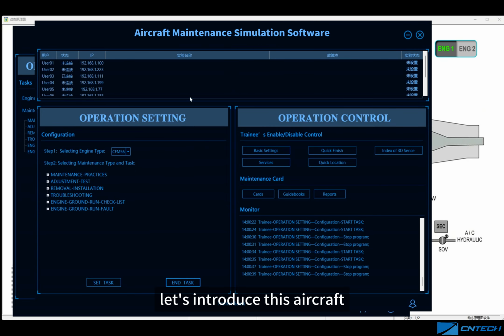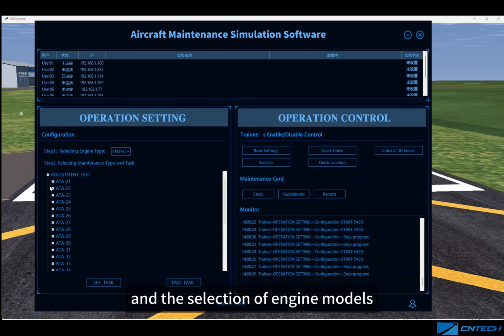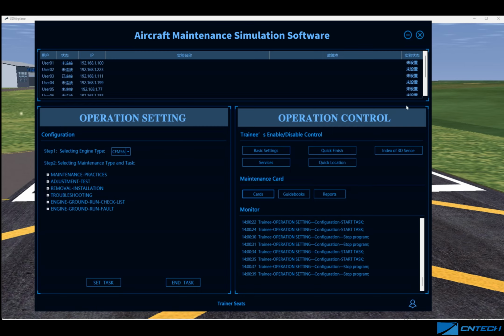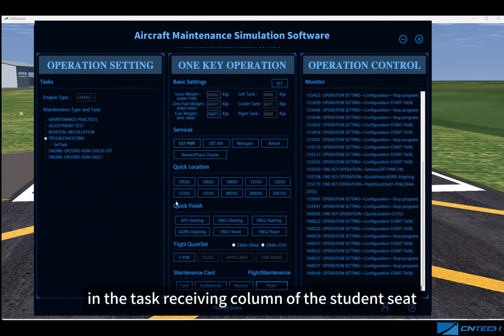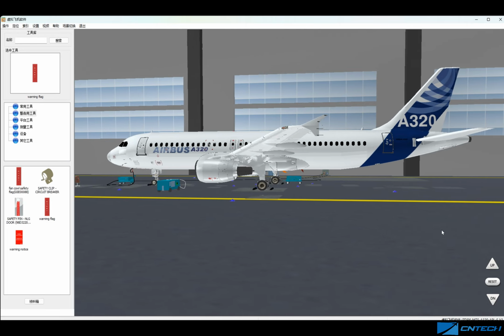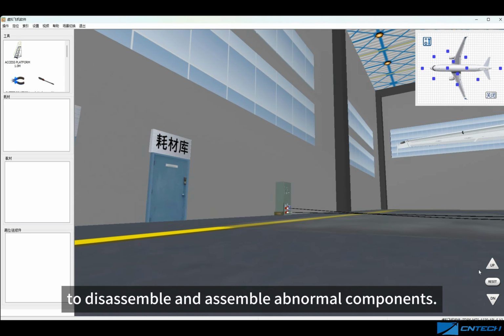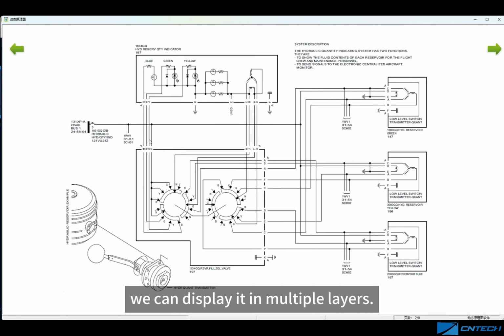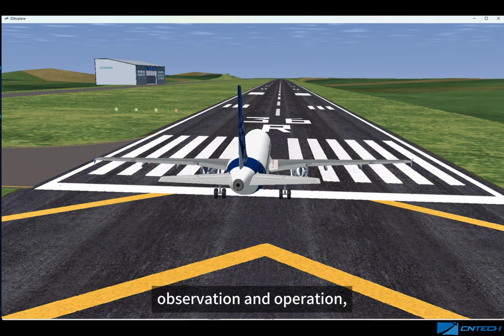A320 CNFSimulator® VMT — Software Feature Overview | CnTech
In this video, we walk through the key software features of the A320 CNFSimulator® Virtual Maintenance Trainer (VMT) — an advanced simulation platform designed to help aviation maintenance technicians master A320 aircraft systems through immersive virtual training.

🔹 What's covered:
• VMT software interface & navigation
• Core functional modules overview
• System operation workflow demonstration
• Real-world A320 maintenance training applications

The A320 VMT by CnTech enables technicians to practice maintenance procedures in a risk-free virtual environment, improving proficiency and operational efficiency.